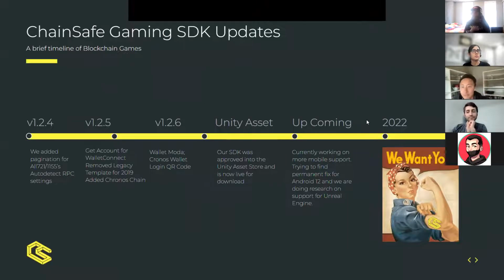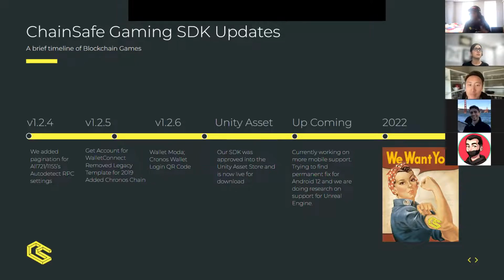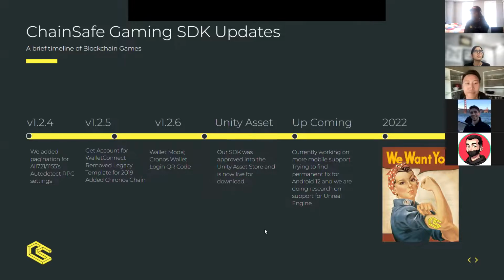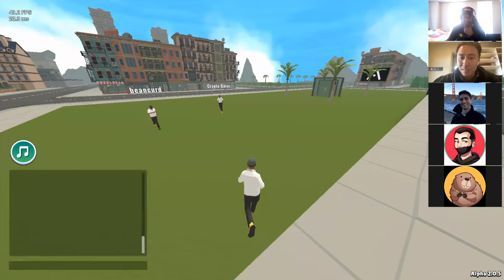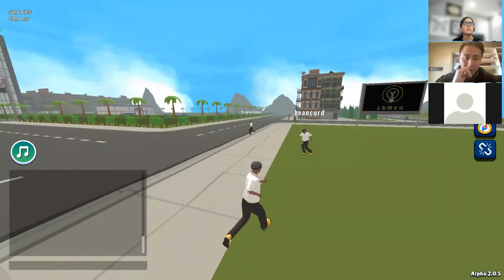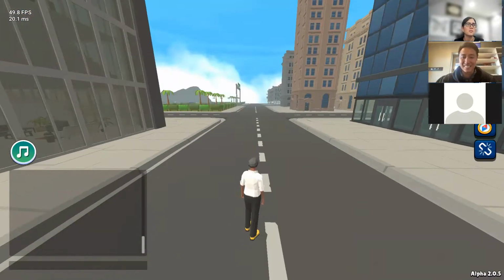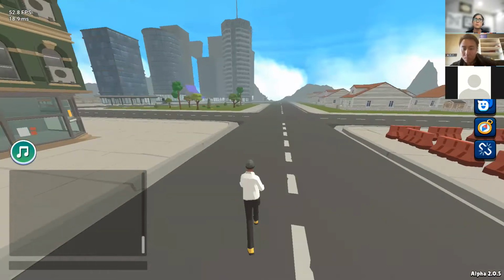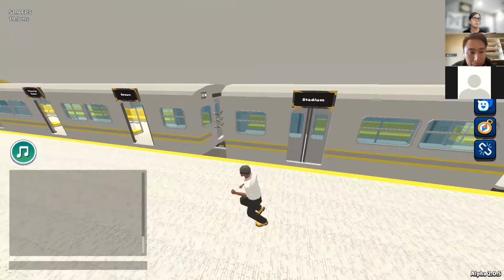Tranquility City - Beaver, 0xGains, Beancurd - Blockchain & Web3 Gaming for Devs Community Call #3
This was Tranquility City's featured session with game devs Beaver, Beancurd, and 0xGains from the Blockchain & Web3 Gaming Community Call #3 on March 31st, 2022.

The project bills itself as Harmony One's virtual city, where you can buy real estate, mint characters, conduct trade in-game, as well as a plethora of other activities.

ChainSafe runs the Blockchain & Web3 Gaming for Developers Meetup group. You can find a link to the Meetup group